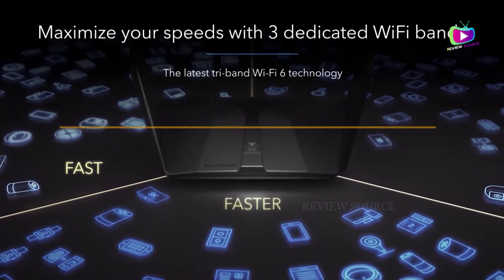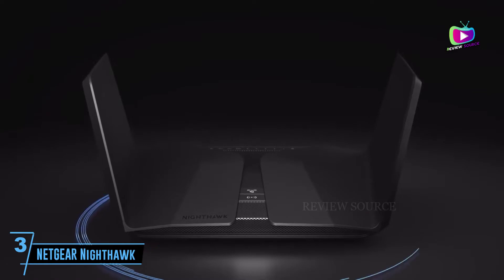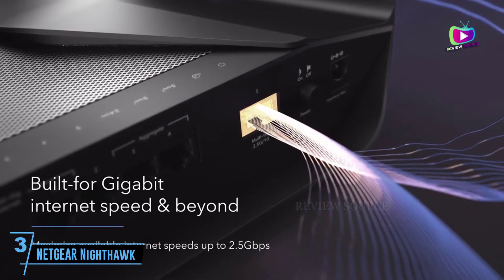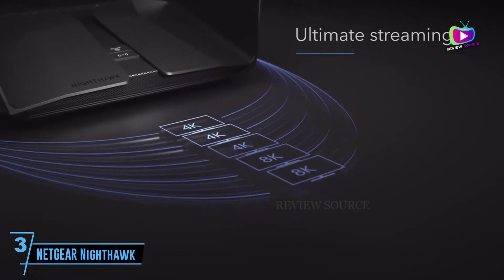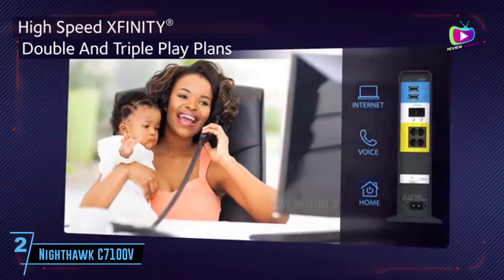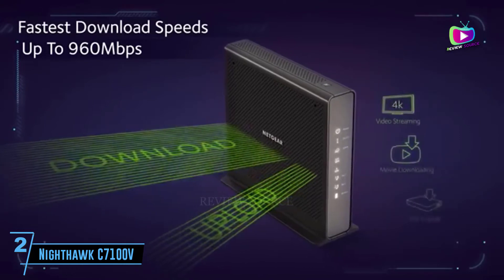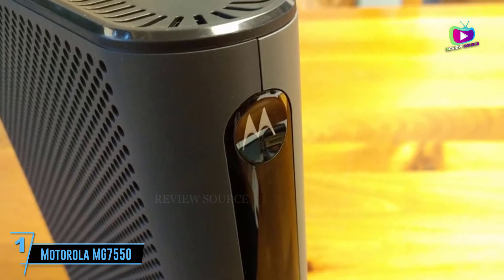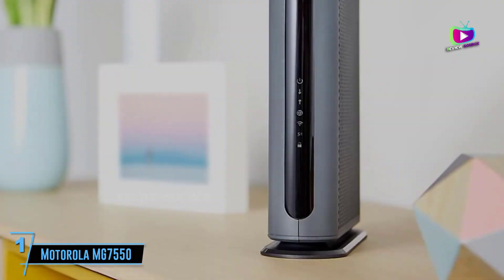TOP 3: Best Xfinity Modem And Router Combo (2023)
The Best Xfinity Modem And Router Combo in 2023, Best budget Xfinity Modem And Router Combo 2023, and Best Cheap Xfinity Modem And Router Combo 2023 are reviewed in detail in this video.
I have also covered the Best Cheap Xfinity Modem And Router Combo. So it's a must-watch video for you if you are planning to buy a new Best Xfinity Modem And Router Combo of any budget

➜ Links to the Best Routers and Modems for Xfinity we listed in this video:

✦ 3. NETGEAR Nighthawk Tri-Band AX12
✦ 2. NETGEAR Nighthawk C7100V

In this video, i listed the best comcast modem and router for gaming based on their price, quality, durability and price/performance ratio. The rankings are in no particular order, and the products are based on my personal opinion.